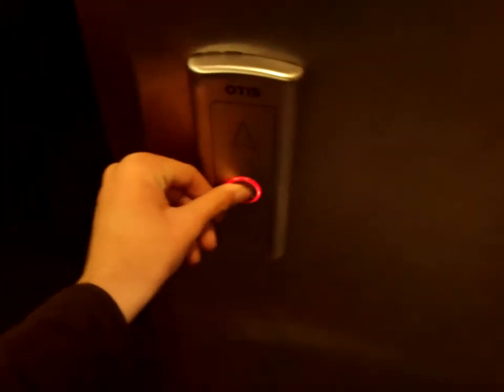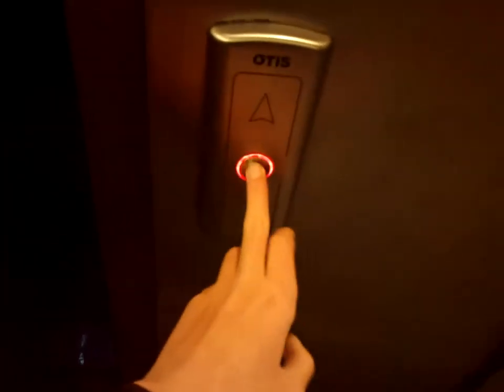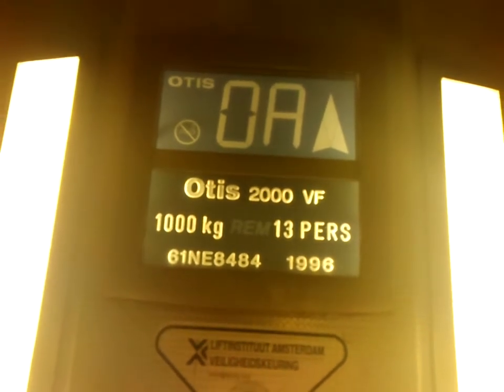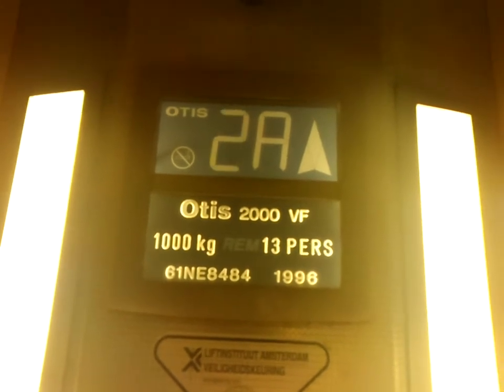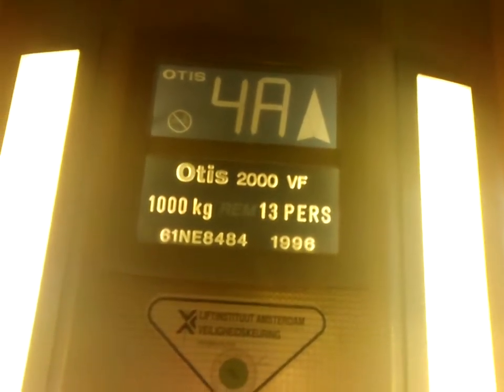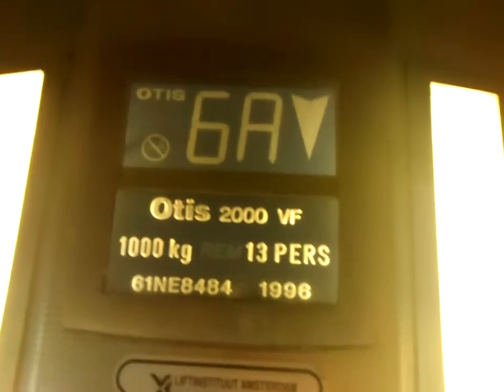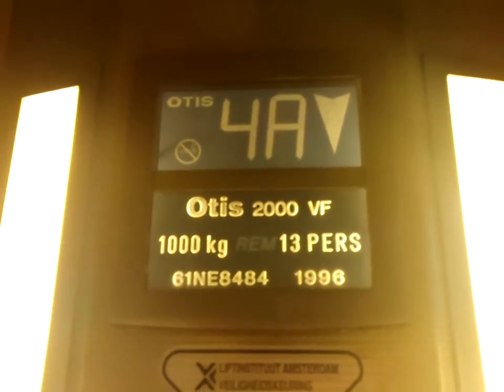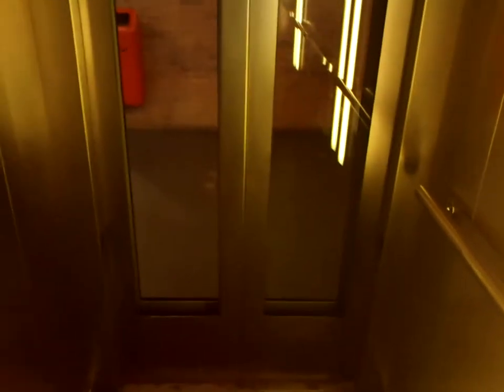A 2nd retake of the small Otis 2000 VF elevator @ Parking Garage Corio Center in Heerlen